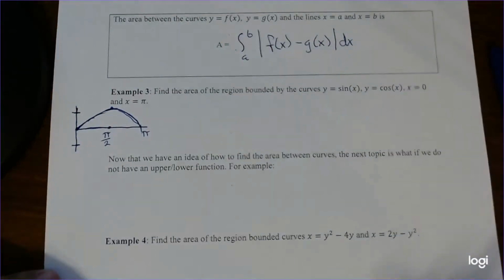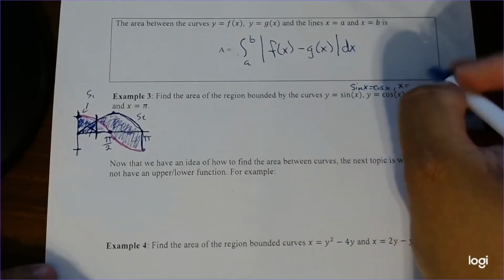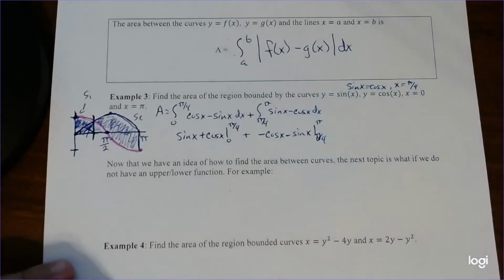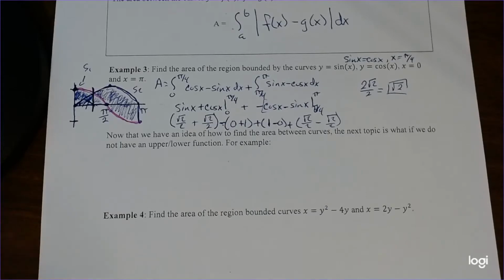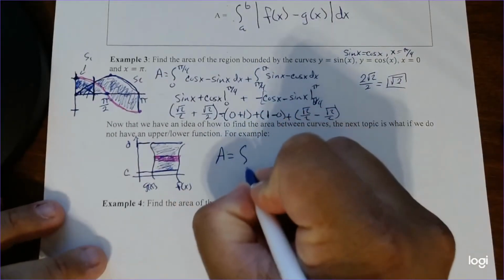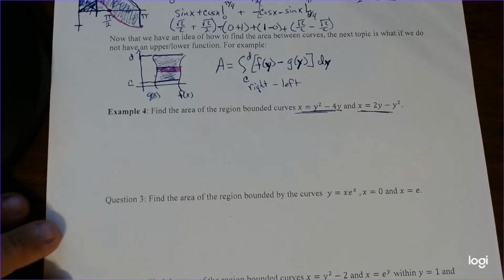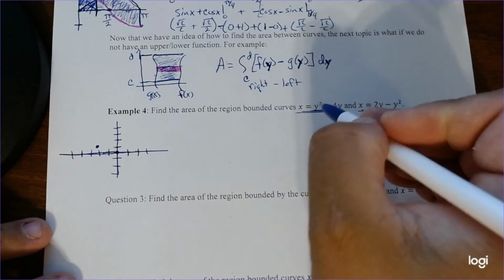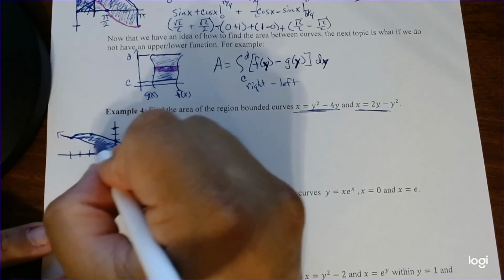Area Between two Curves Part 3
In this section we will learn how to find the area between two curves. We will start when we have a curve above and below. Then we will talk about when we have functions that are bounded when we have a left and right function.